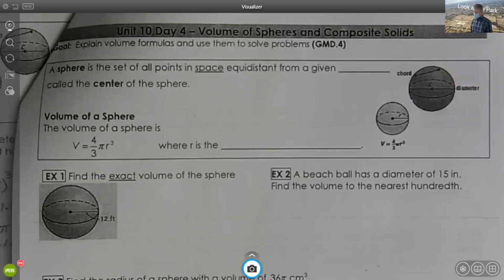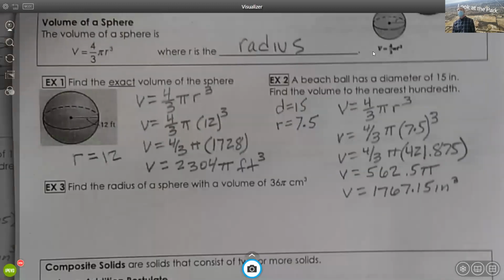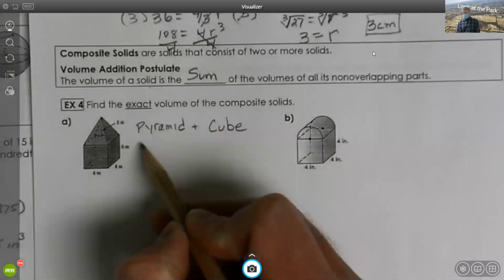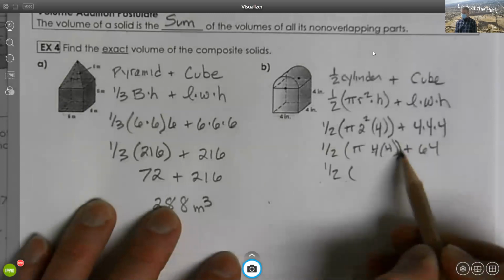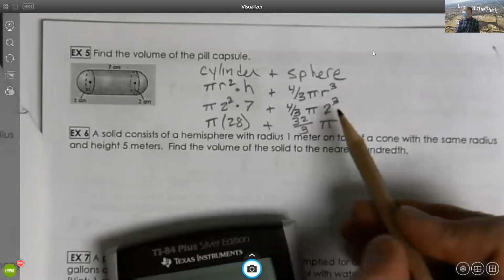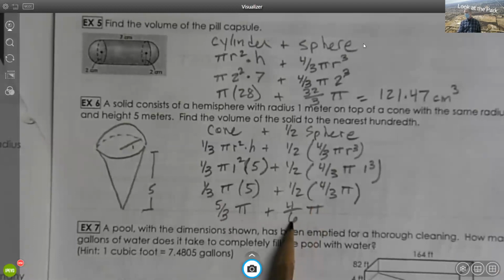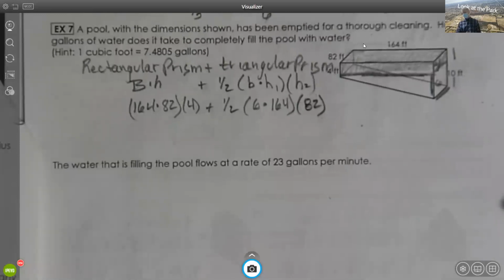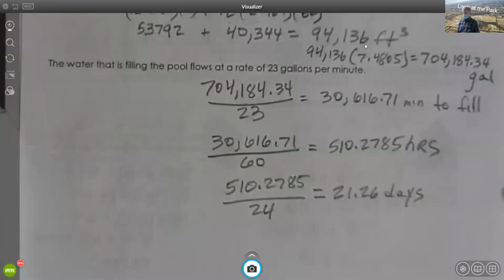Geometry Unit 10 Day 4 Volume of Spheres and Composite Figures